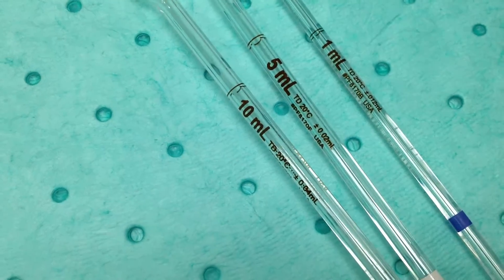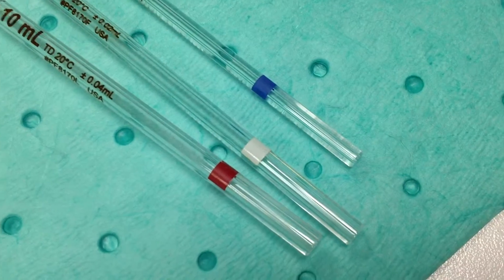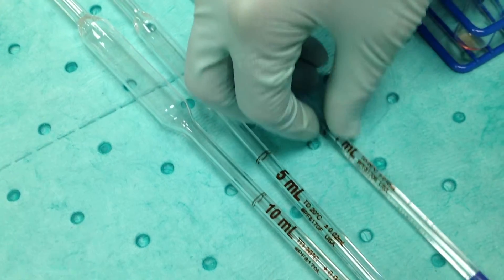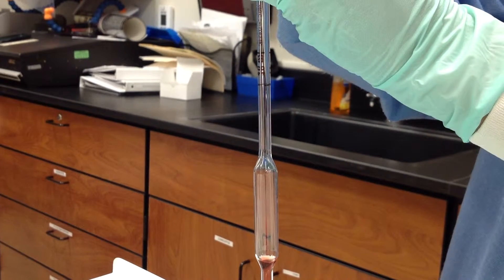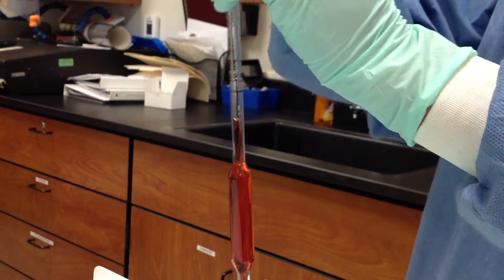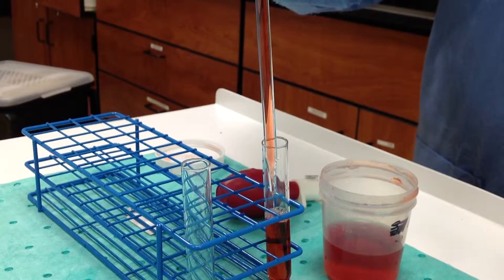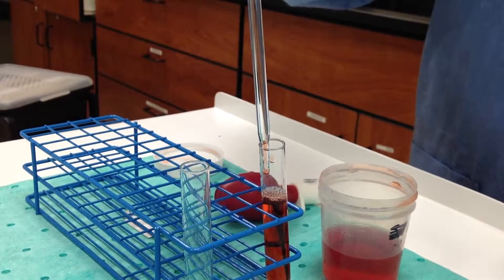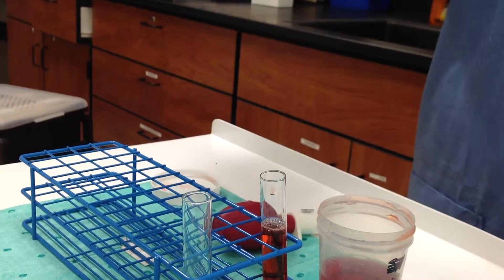Volumetric Pipet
Description